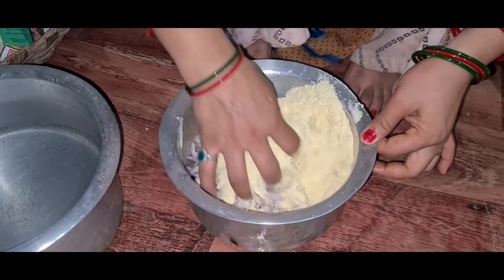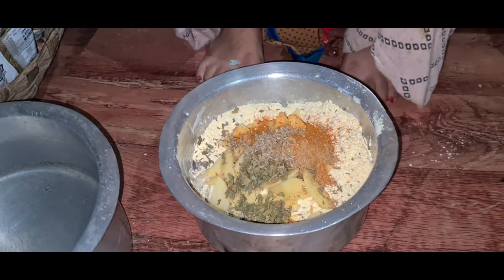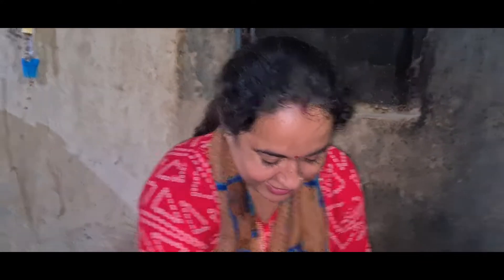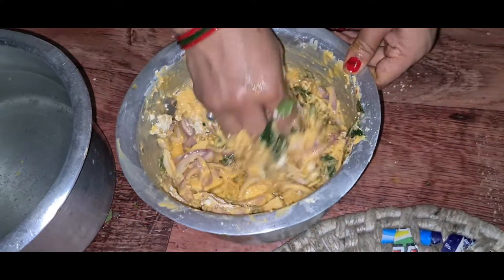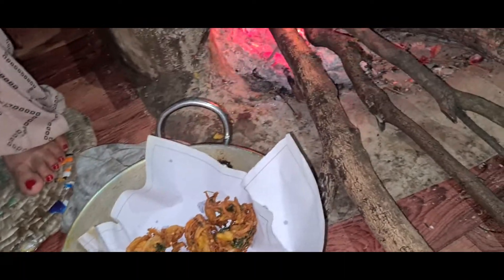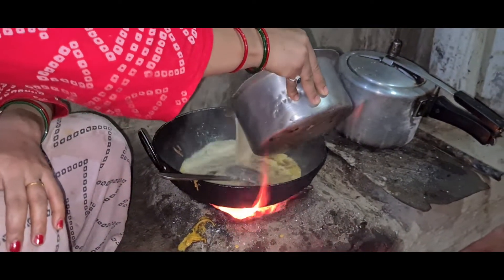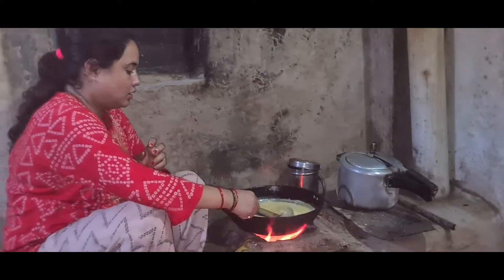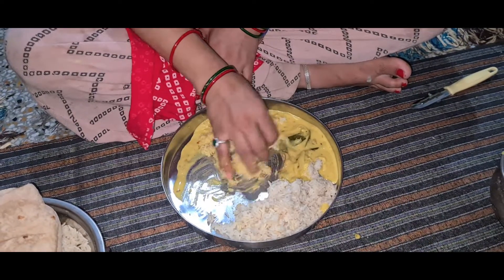Pahadi Kadi Pakoda Recipe |पहाड़ी कढ़ी पकोड़ा रेसिपी। samritu vlogs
Love marriage cute couple video
Love marriage ke 4 sal bad
Love marriage couple status
Love marriage couple love story
Love marriage couple tok tok video
Love marriage couple Indian
Love marriage couple jamshedpur
Love marriage couple ka video
Love marriage couple Nandini
Love marriage couple new video
Love marriage couple love story part 1
Love marriage tips
Love marriage couple pregnant
Love marriage drama
Love story
new scooty
YouTube money se new scooty liye
YouTube money se scooty
YouTube money achievement
YouTube ke Paisa se scooty
Vijay ka scooty
Riya ka scooty
sari collection
Real Love story
Love status
Love story video
Love marriage 2022
Sunil gudiya vlogs
Sunil gudiya
Mithun kajal
Nandini
Mampi.rahul
Vijay riya vlogs
Vijay riya
Cute couple status
Cute couple vlog
Cute couple whatsapp status
Cute couple tik tok
Cute couple goals
Couple love status
Couple kiss
Sweet couple
Couple tik tok
Couple love story
Couple vlog
Funny couple
Cute couple
Couple life vlog
Couple vlog video
Couple vlogger
Couple video
Vlog
New vlog video
Vlog video
Vlog Indian Couple
Daily Vlog video
Daily vlogger
Daily vlogs India
Daily vlogs
Daily vlog channel
Life of a daily vlogger
Hindi vlogs
How to make daily vlogs
Husband wife vlog
Shoaib ibrahim vlogs
Paras thakur vlogs
Sourav joshi vlogs
Life style vlogs
Mahuaa
Mahuaa billu
Mahuaa ka fool mahuaa ke fayda
Jharkhand vlog
Jamshedpur vlog
Indian couple vlog
Village couple vlog
Village vlog
Village food
Village life style
Indian village
Village cooking
Village cooking channel
Village life indian vlog